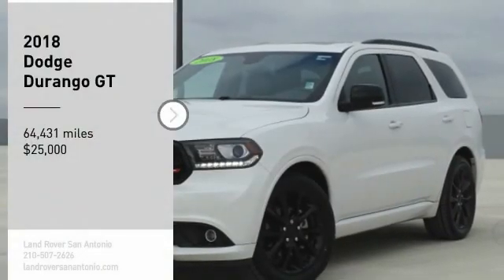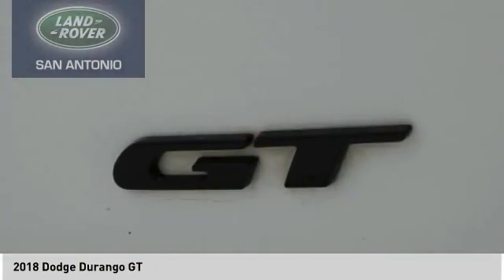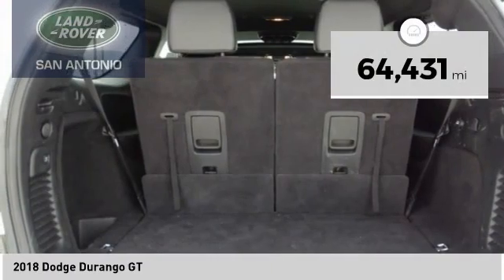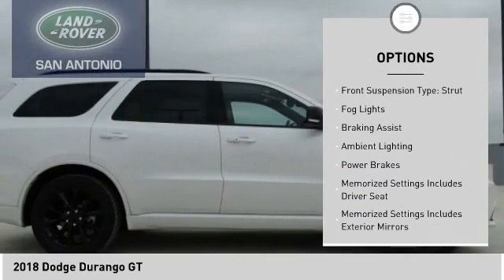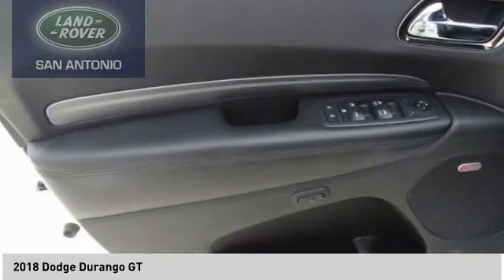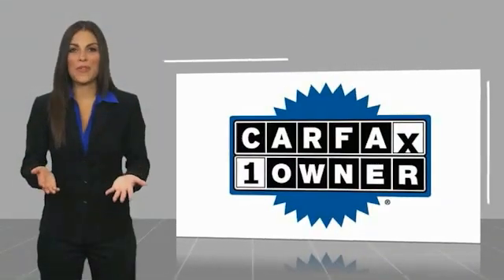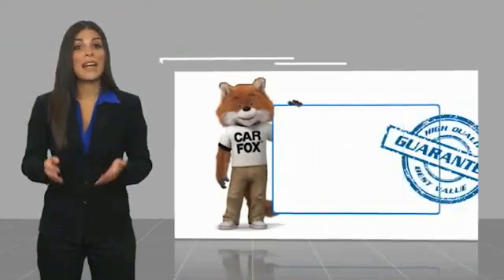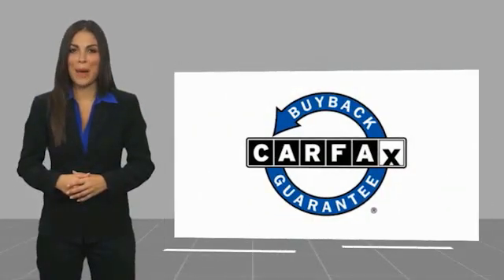2018 Dodge Durango 529A9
2018 Dodge Durango GT

Recent Arrival!  Clean CARFAX. CARFAX One-Owner. Vice White 2018 Dodge Durango GT RWD 8-Speed Automatic 3.6L V6 24V VVT Blacktop Package, Gloss Black Badges, Gloss Black Exterior Mirrors, GT Gloss Black Badging, Navigation System, Performance Hood, Quick Order Package 2BE, Wheels: 20 x 8.0 Gloss Black Aluminum.  19/26 City/Highway MPG